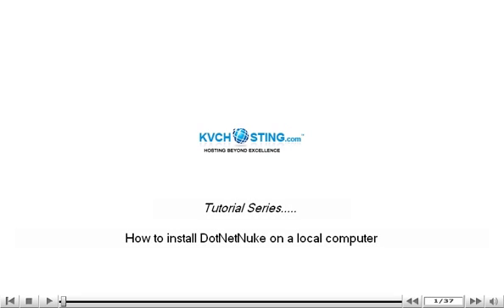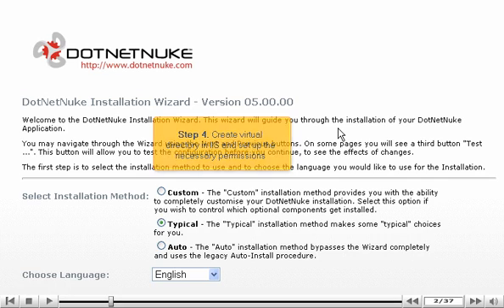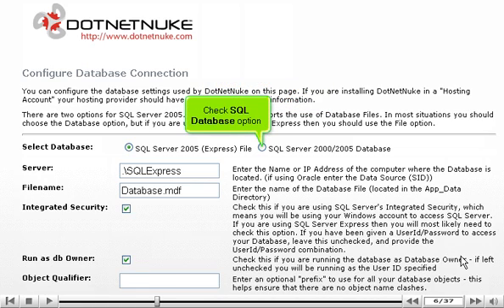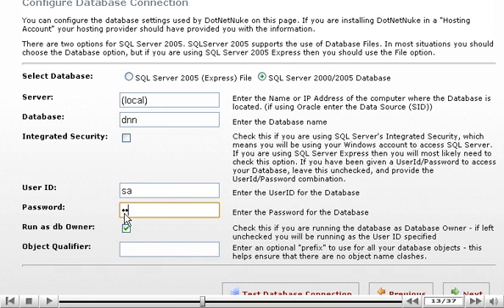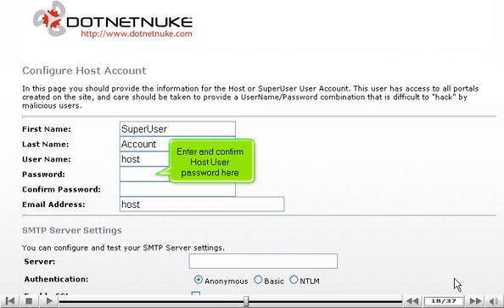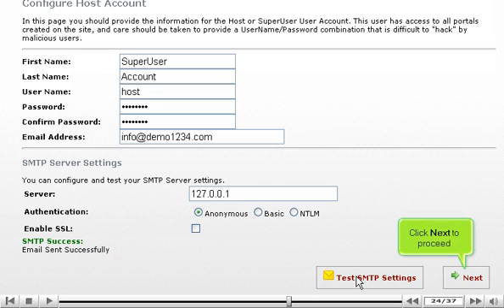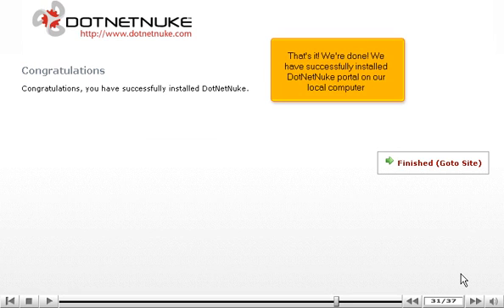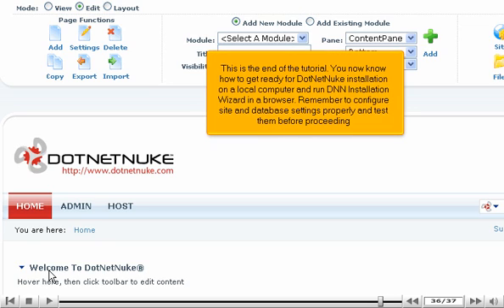How to install DotNetNuke on a local computer - DotNetNuke Tutorials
How to install DotNetNuke on a local computer

• You need to make preperations for fresh DotNetNuke installation and when done, open the default Install page in browser.
• Follow 5 steps to a clean install.
Step 2: Create database and SQL server login
Step 3: Create website folder and unzip downloaded .zip file
Step 4: Create virtual directory in IIS and set up the necessary permissions
Step 5: Run DNN Install wizard in your browser
• Check 'Typical' installation method. Click Next to proceed.
• Checking file permissions page will allow you to test that this DNN installation can create or delete folders/files.
• Click on Test permissions button. You can see the result of test above the button itself.
• Click Next button. In this step, configure database settings according to database type. Check on SQL Database option. Fill other entities and click on Test Database connection button. You will see result there. If it is successful, click on Next button.
• Wait till installation of database is complete. Click on Next button.
• Now, it is the time to configure host user account. Fill entities in the form and click Test SMTP settings button. If it is successful, click on Next button.
• Next page will be for portal settings. Give title, admin settings and properties of portal. Click on Next button when done.
• DotNetNuke portal will be installed on your local computer.